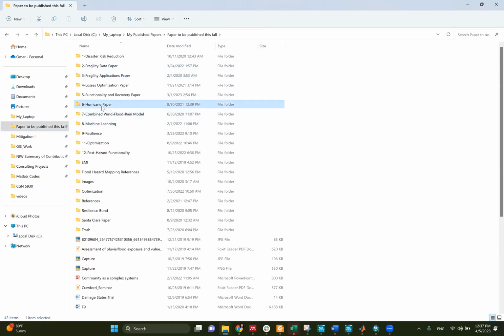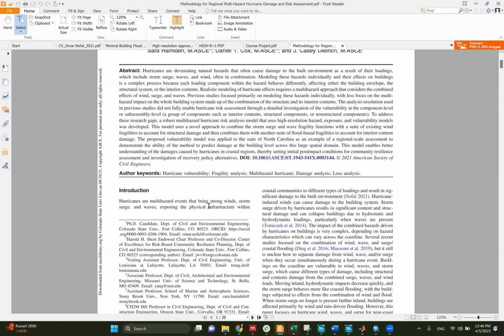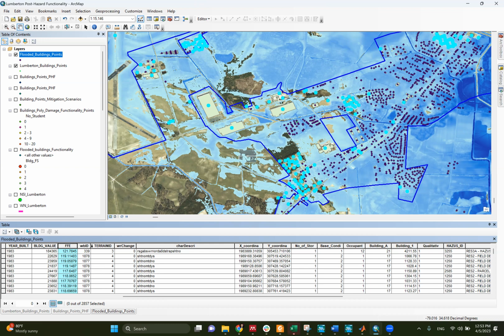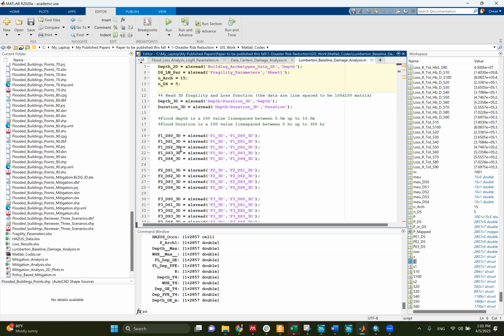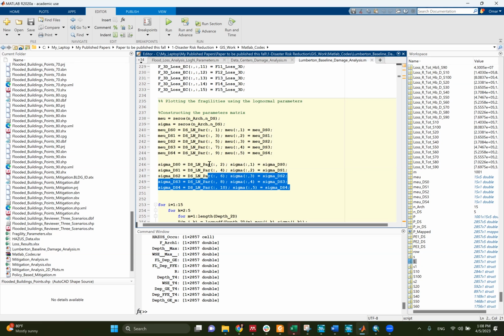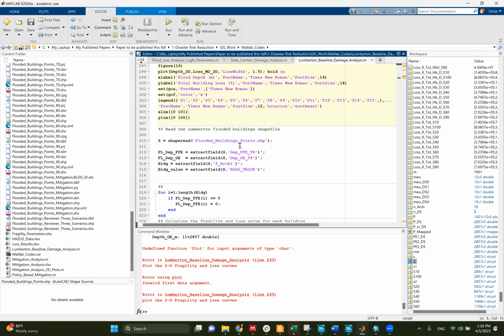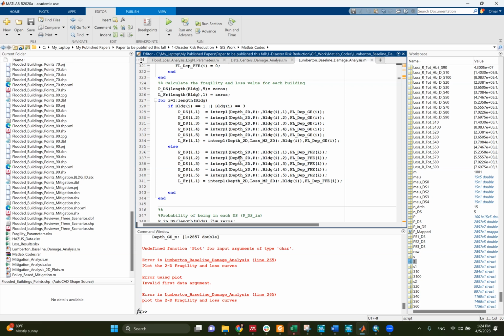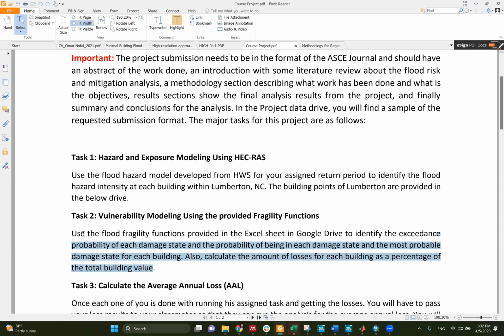Lecture 21: Flood Vulnerability Analysis Part (2)